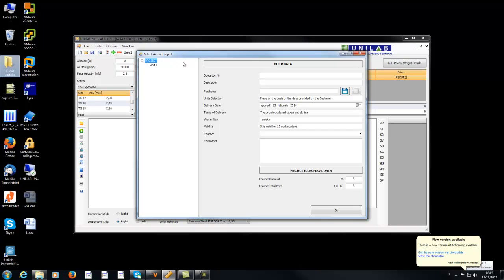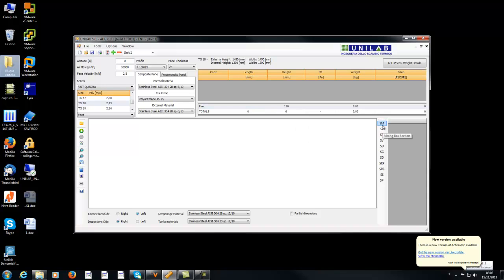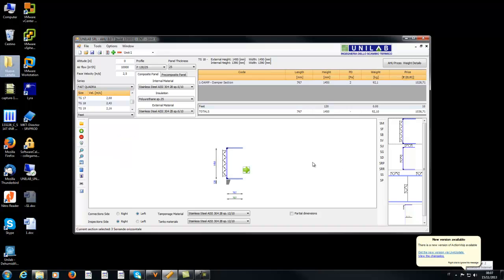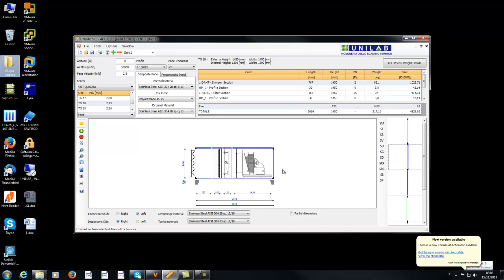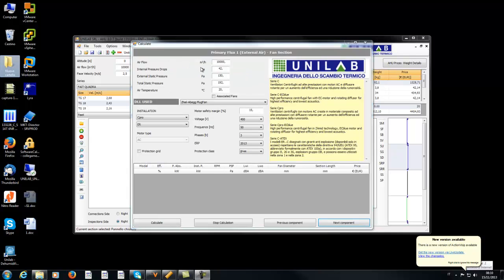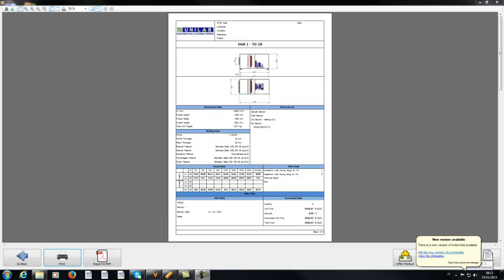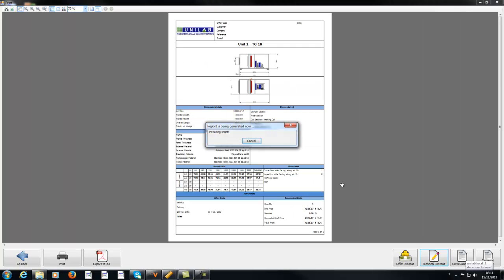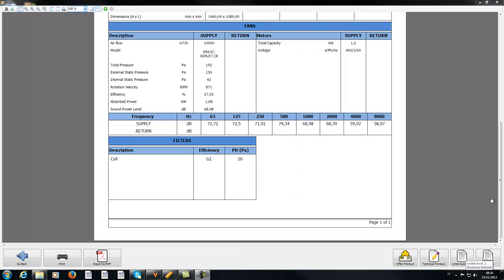simple unit example in Unilab Smart Air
simple unit example in Unilab Smart Air which is a Software for the sizing and the quotation of the air handling units